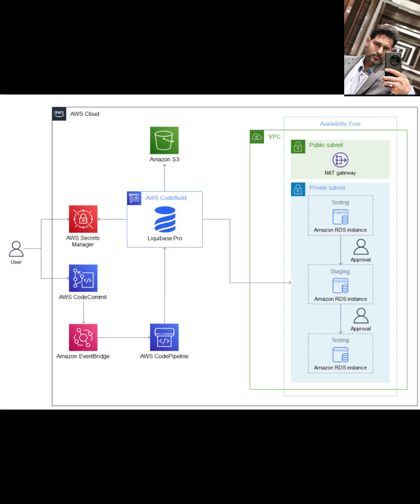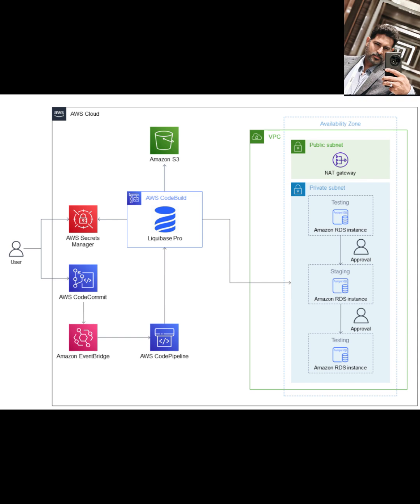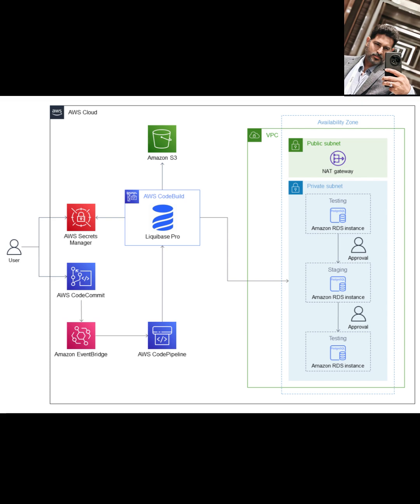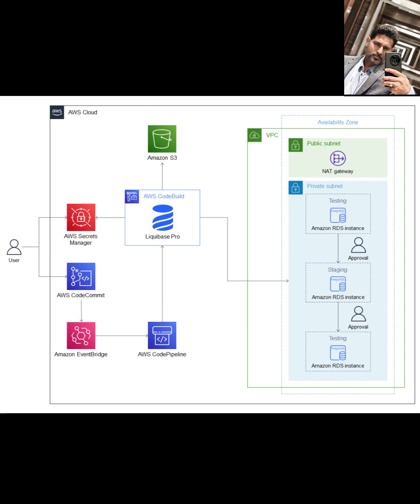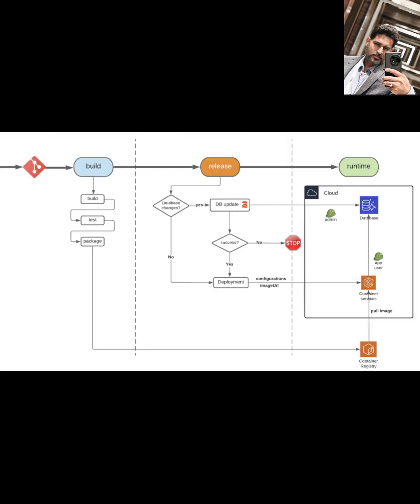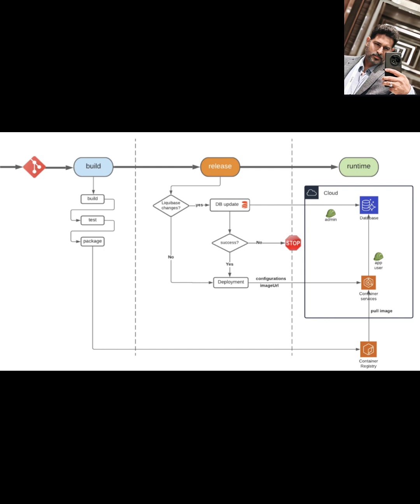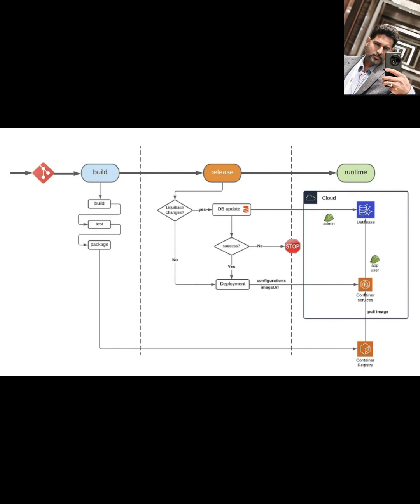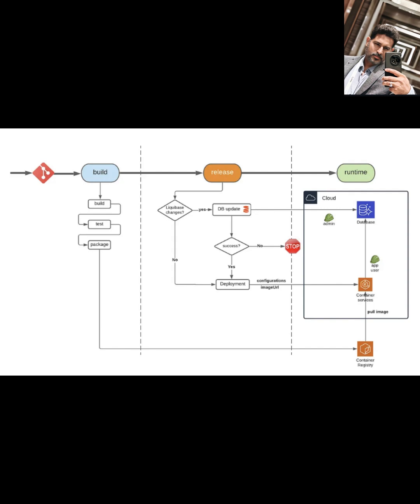Liquibase Pro on AWS: Quick Start Architecture & Deployment